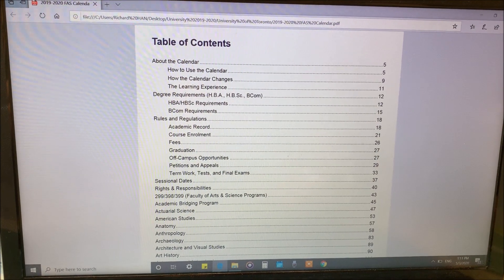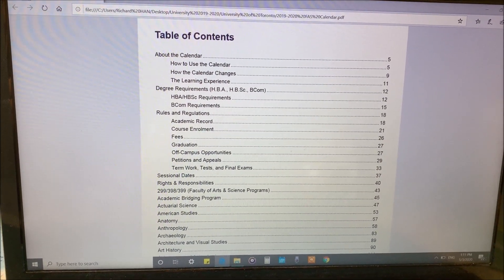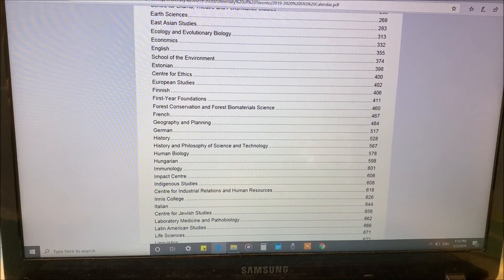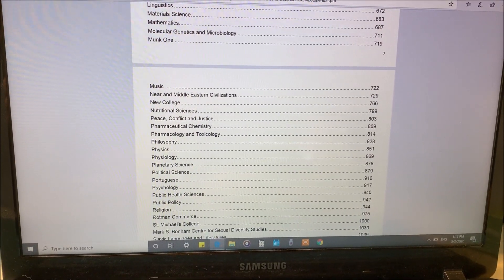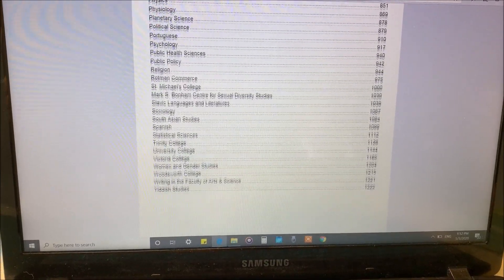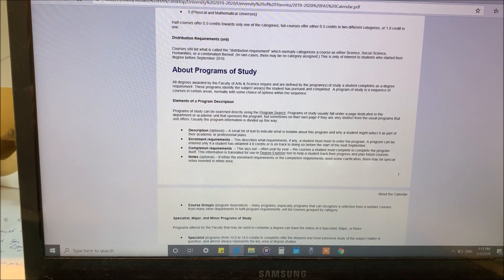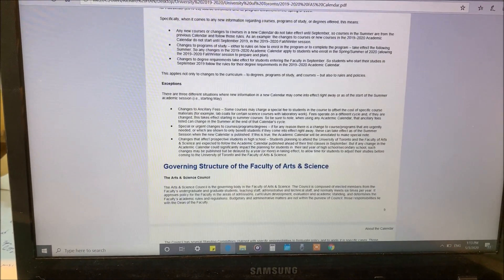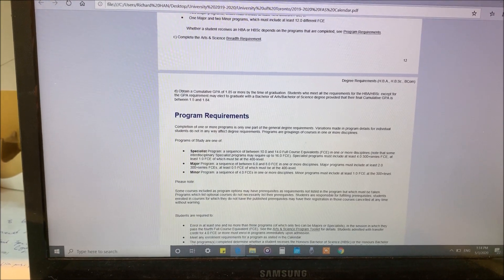HOW TO CHOOSE COURSES & ELECTIVES | CHOOSING THE RIGHT COURSES AT UNIVERSITY OF TORONTO | U OF T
Hey guys! I hope you enjoyed the video. In this video I talked about how to to choose the right courses for yourself at the University of Toronto.

MY GEARS:
o Camera/Phone
o Tripod

FACEBOOK or Richard Junghyun Han